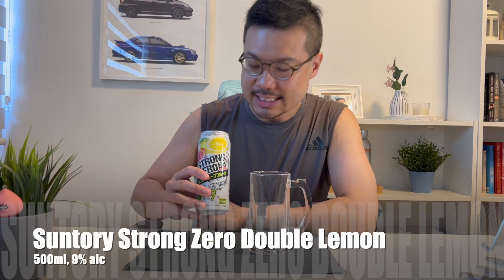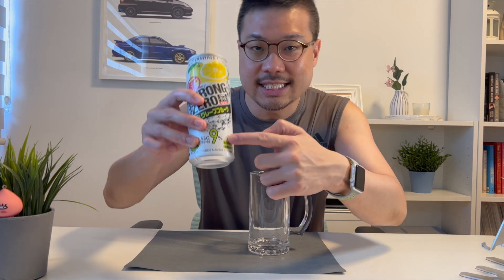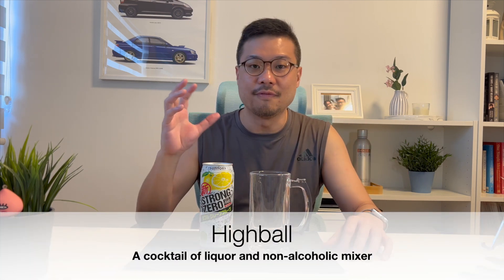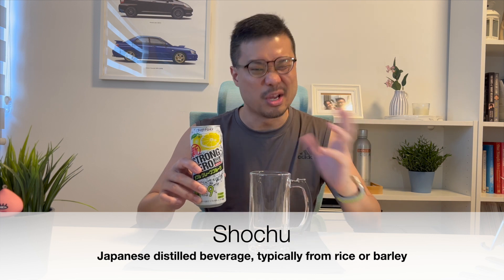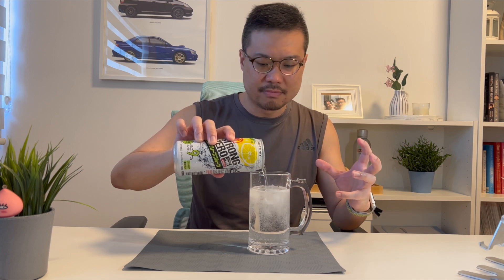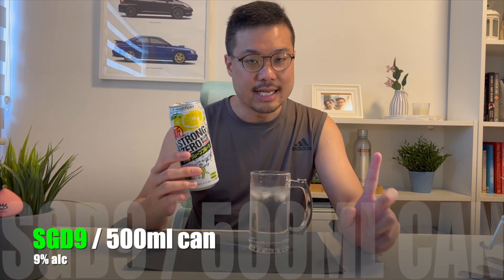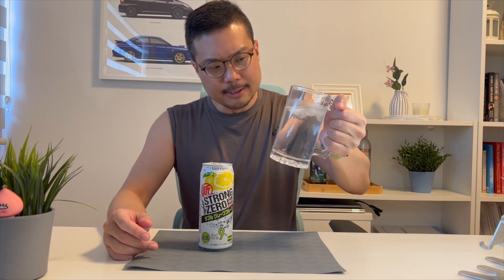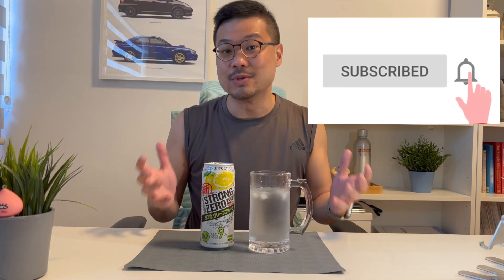Suntory Strong Zero Double Lemon - Honest Review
Suntory Strong Zero Double Lemon review from a certified alcohol expert! Check out my taste test to see if this drink suits your palate. Did you catch which bits were voice-overed?